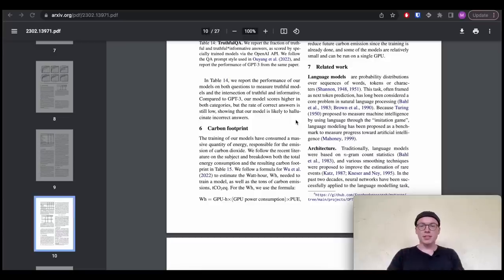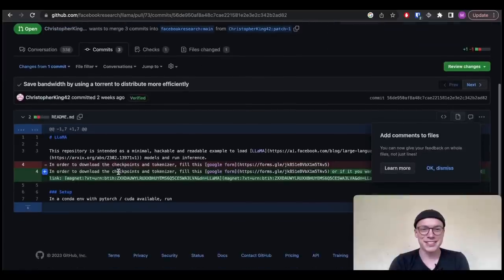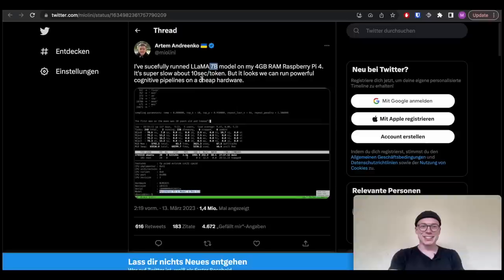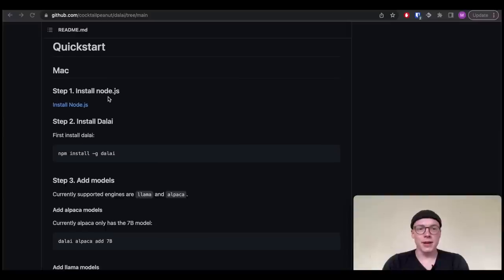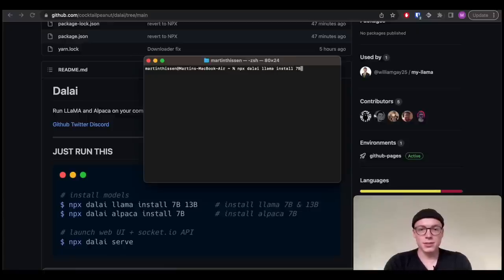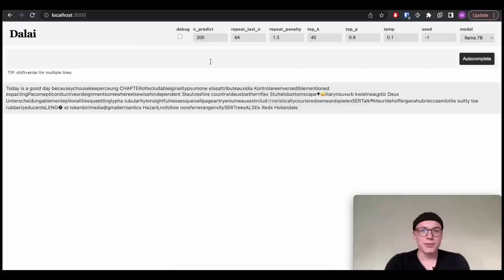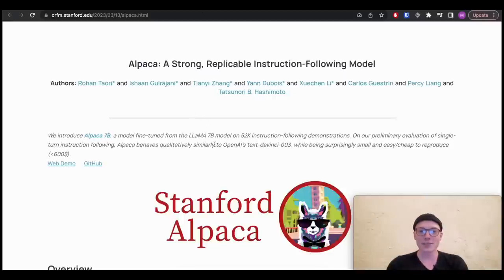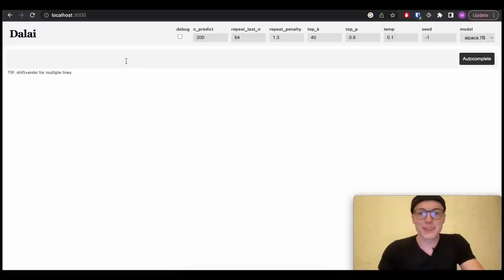LLaMA & Alpaca: “ChatGPT” On Your Local Computer 🤯 | Tutorial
In this video I will show you how you can run state-of-the-art large language models on your local computer. Yes, you’ve heard right. For this we will use the Dalai library which allows us to run the foundational language model LLaMA as well as the instruction-following Alpaca model. While the LLaMA model is a foundational (or broad) language model that is able to predict the next token (word) based on a given input sequence (sentence), the Alpaca model is a fine-tuned version of the LLaMA model capable of following instructions (which you can think of as ChatGPT behaviour). What’s even more impressive, both these models achieve comparable results or even outperform their GPT counterparts while still being small enough to run on your local computer. In this video I will show you that it only takes a few steps (thanks to the Dalai library) to run “ChatGPT” on your local computer.

00:00:00 Intro
00:00:30 LLaMA Model
00:03:54 Dalai Library Prerequisites
00:06:04 Setup Dalai & LLaMA
00:08:39 Alpaca Model
00:10:57 Setup Dalai & Alpaca
00:12:50 Outro

(of course, financial support is completely voluntary, but I was asked for this)